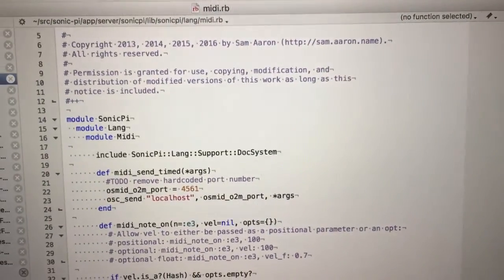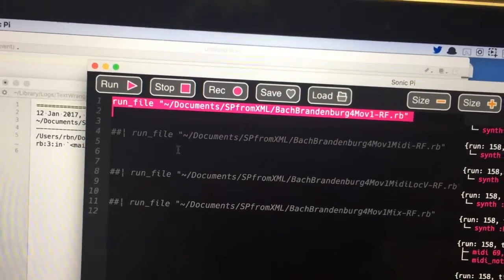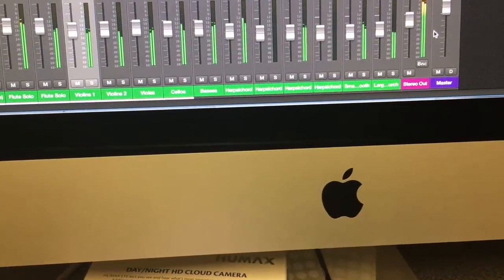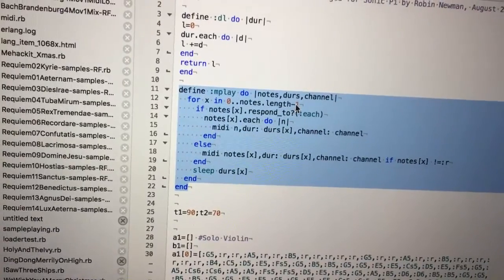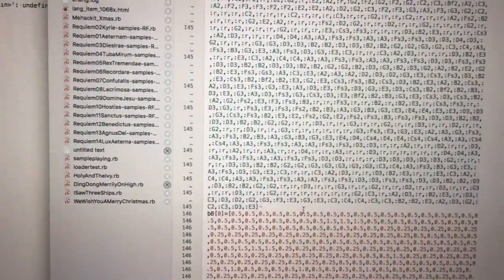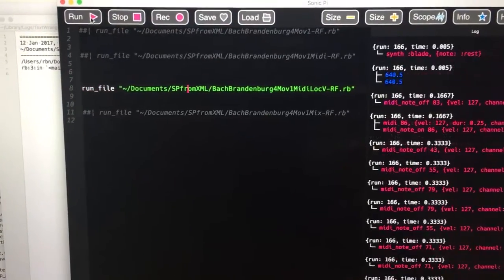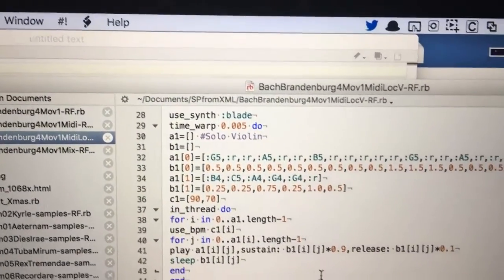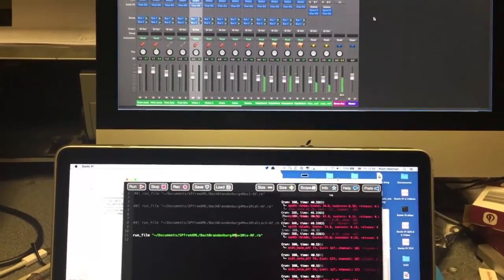SonicPi MidiModule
This video demonstrates the use of the new Midi Module recently added to Sonic Pi 2.12 midi-alpha. It is not yet fully integrated to the program, but I have managed to get it working on my own machine, and this video demonstrates its use, playing midi output on Logic Pro running on a separate computer. THIS IS ALPHA SOFTWARE, and will probably change, but even in its present form the results are impressive.
SINCE POSTING VERSION SP2.12.0-midi Alpha1 has been posted on GitHub. The Midi module and its documentation are now fully linked and the midi command now handles rests!